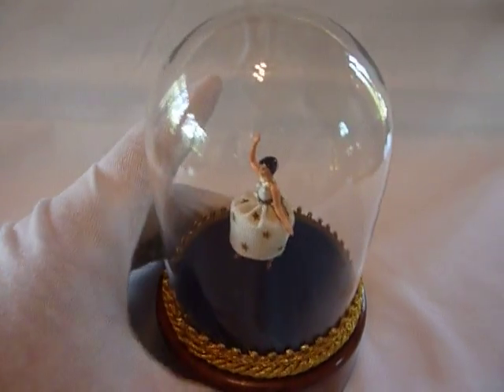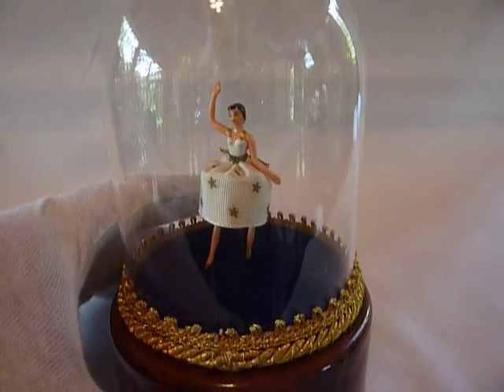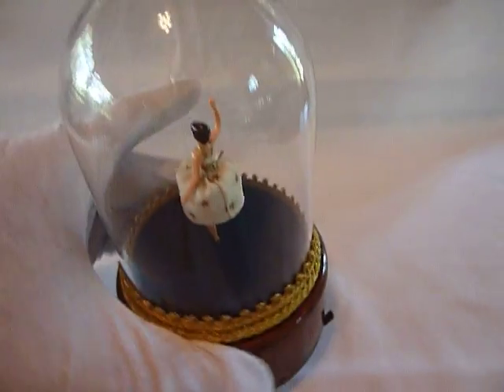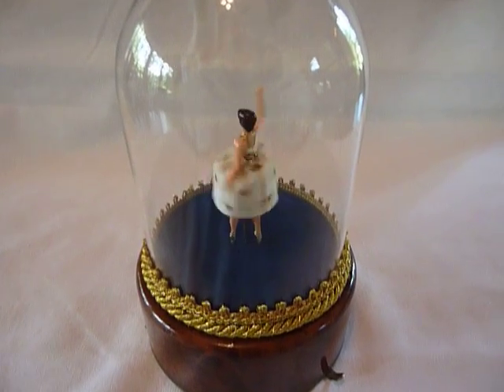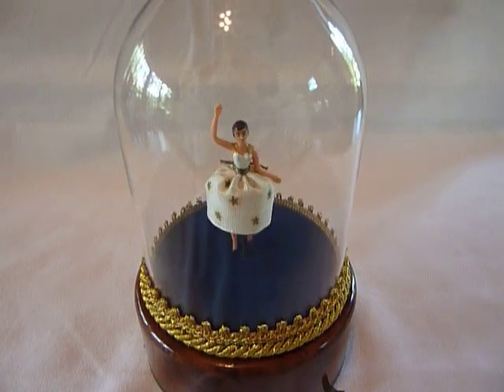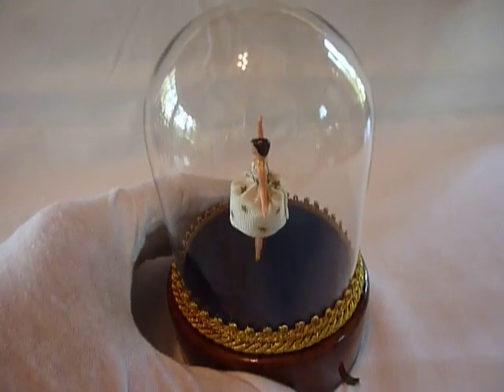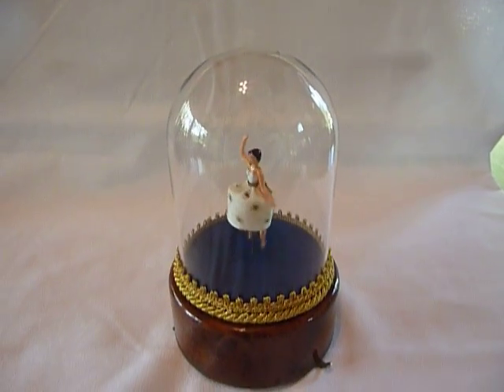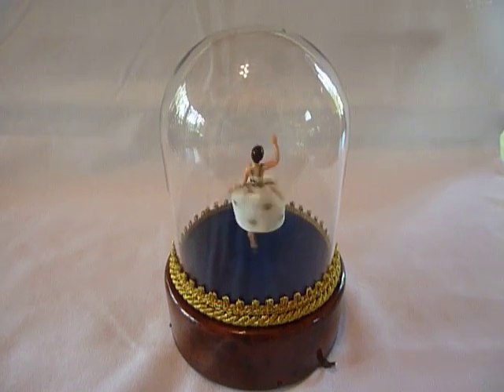Reuge dancing ballerina music box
A nice vintage (circa 1960s) Reuge dancing ballerina music box that I restored.